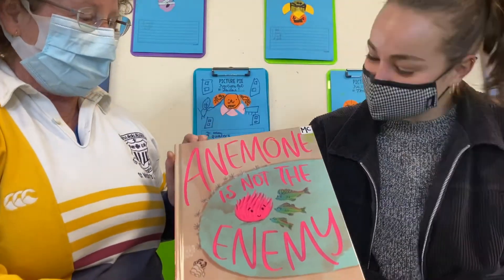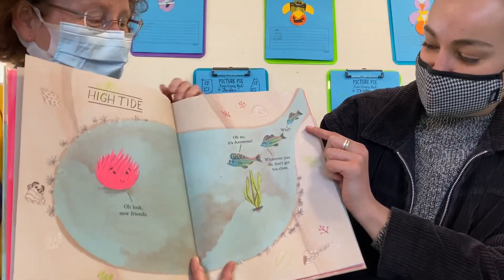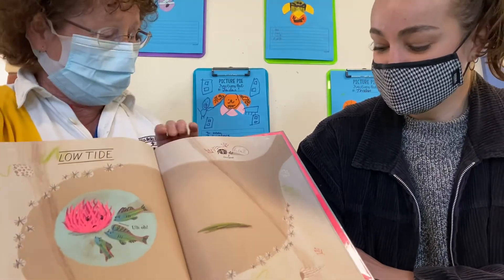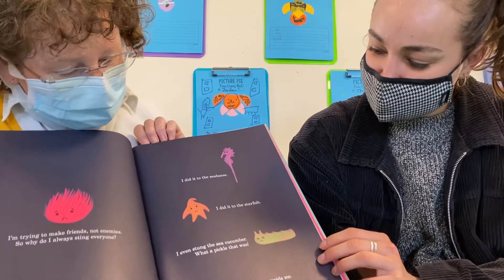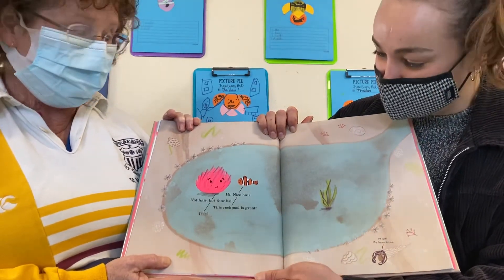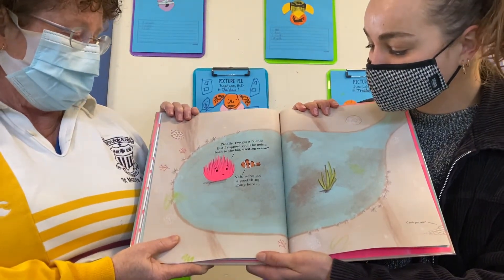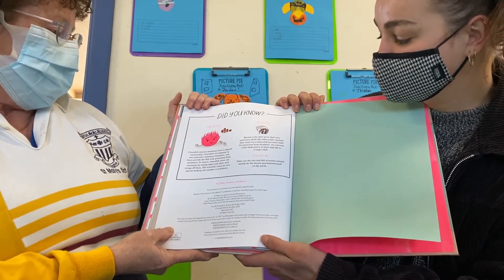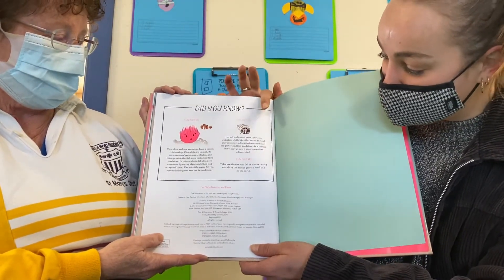Anemone by Anna McGregor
Story time with Mrs Clarke and Miss Birch.
Anemone by Anna McGregor. Published By Scribble (Scribe).